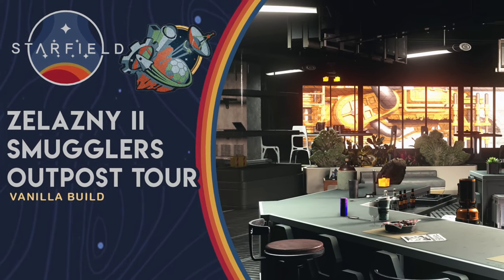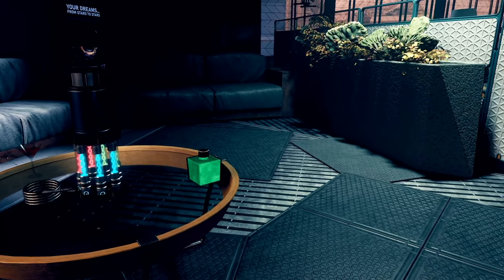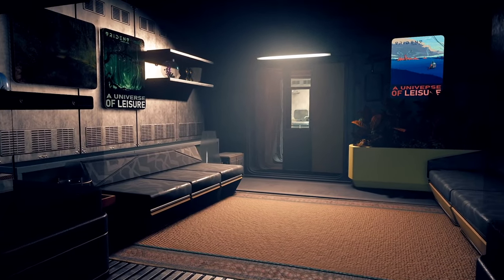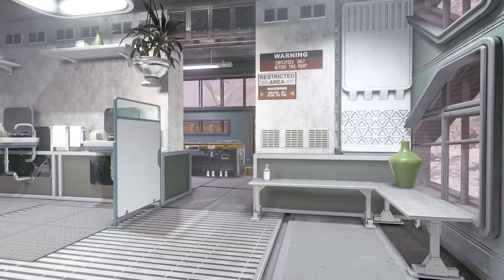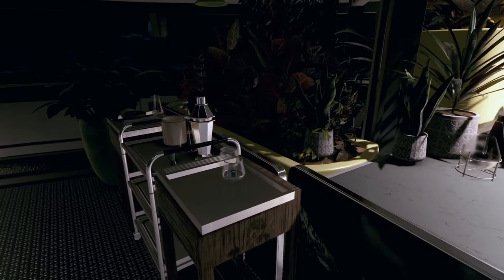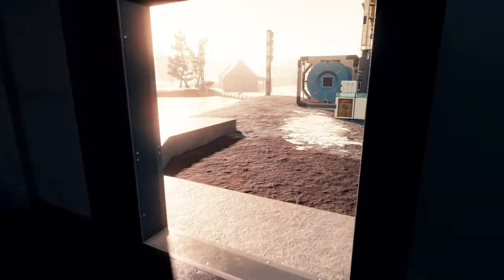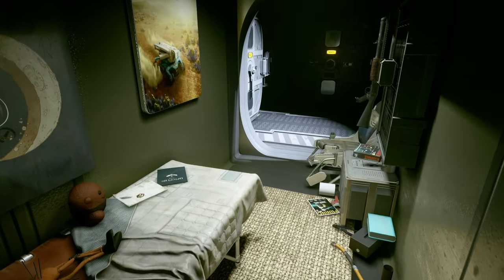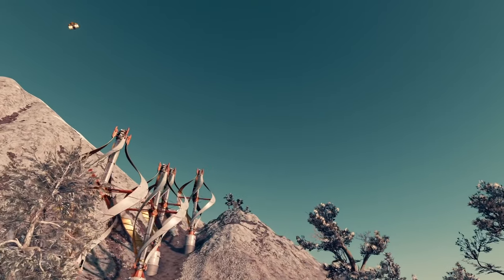Starfield Outpost Tour Zelazny II Smugglers Den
Starfield outpost tour of my Zelazny II smugglers den. This outpost build uses a lot of advanced building techniques to create new "objects" like chandelier light fittings, soffits,  a hookah table, even outdoor buildings and bridges.

I play on the Xbox so no mods used, everything in this outpost can be constructed using just the base game

00:00 Intro/layout
01:03 Smuggler's Bar
04:05 Bathroom and Contraband Stockroom
07:14 Fishery and Aurora Lab
09:21 Kingpin's Penthouse
12:39 Utilities Shed
13:32 Sleep Crates
16:23 Ship Services
17:03 Wilby Services

As an outpost builder on the Xbox without access to mods, I'm constantly looking for ways the assets can be used in creative ways to open up new outpost building possibilities